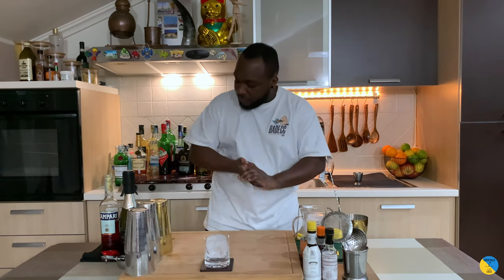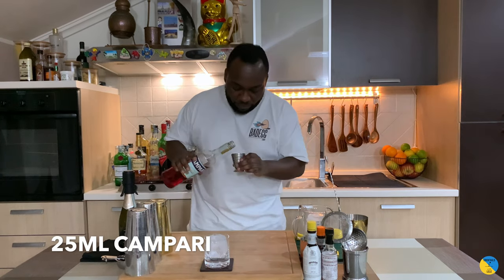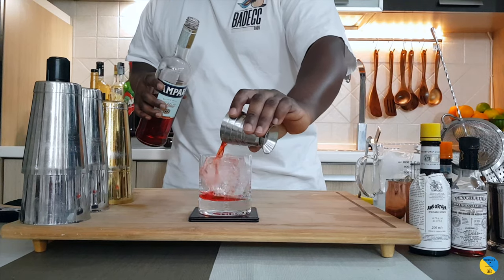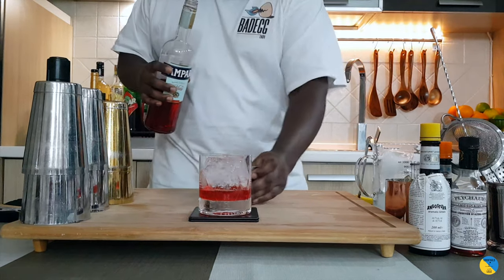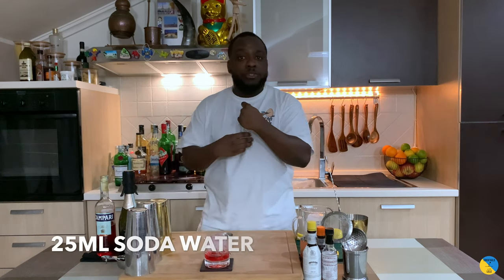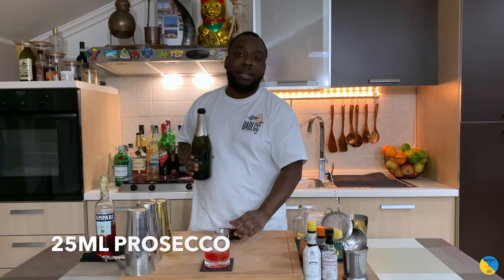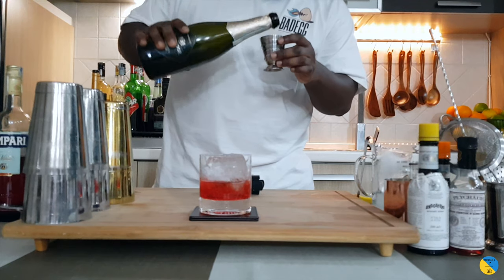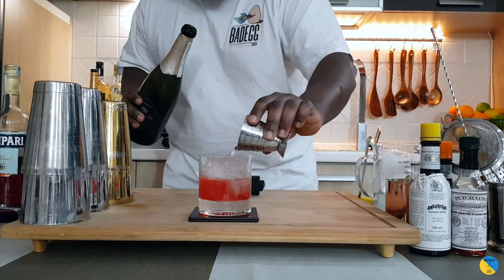How to make a CAMPARI SPRITZ with LELE | COCKTAIL with CAMPARI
⏬ INFO ⏬
INGREDIENTS:

25ml Campari
25ml Soda Water
25ml Prosecco

Garnish:
1 Orange Slide